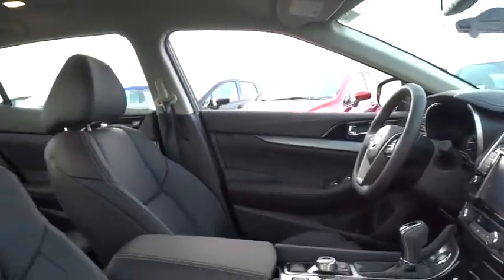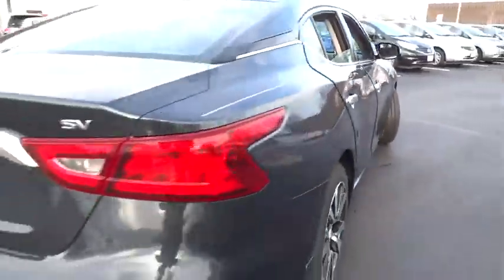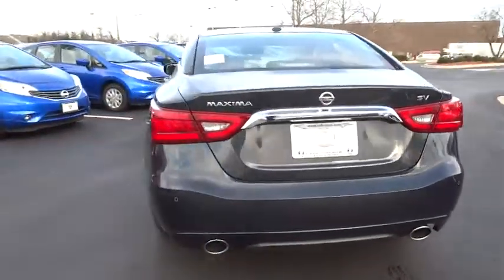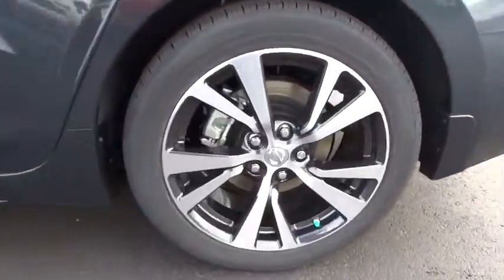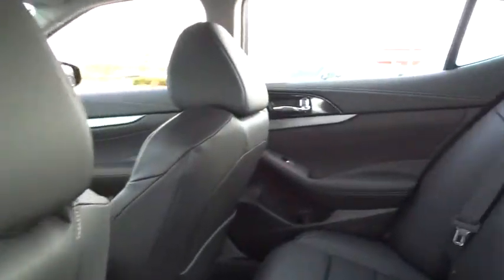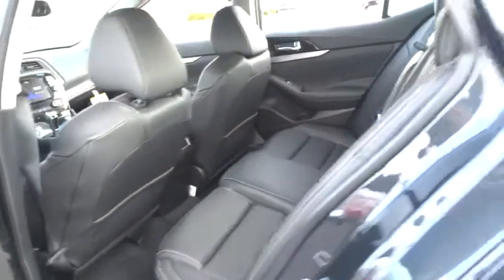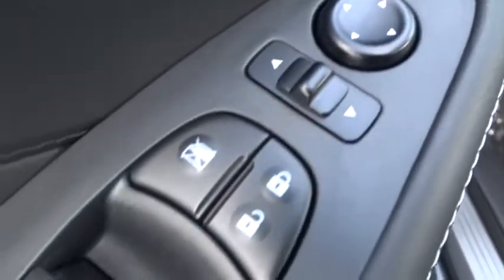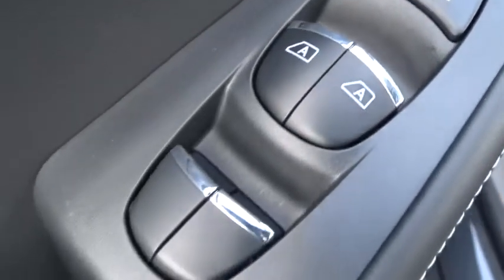2016 Nissan Maxima Schaumburg, Palatine, Arlington Heights, Buffalo Grove, Barrington, IL 27684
2016 Nissan Maxima
Arlington Nissan
2016 Nissan Maxima 3.5 SV - Stock#: 27684 - VIN#: 1N4AA6AP6GC408484

Arlington Nissan
1100 West Dundee Road

Has sticking power. Get a grip with amazing traction control. This good-looking 2016 Nissan Maxima carries a whole mess of stuff in its trunk, runs great, and will get you where you need to go! This sporty car has lots of room for everyone in the family. It is nicely equipped with features such as 4-Wheel Disc Brakes, 8 Speakers, ABS brakes, Air Conditioning, AM/FM radio: SiriusXM, Anti-whiplash front head restraints, Auto-dimming Rear-View mirror, Automatic temperature control, Block heater, Brake assist, Bumpers: body-color, CD player, Compass, Delay-off headlights, Driver door bin, Driver vanity mirror, Dual front impact airbags, Dual front side impact airbags, Electronic Stability Control, Floor Mats/Trunk Mat & Trunk Net, Four wheel independent suspension, Front anti-roll bar, Front Bucket Seats, Front Center Armrest, Front dual zone A/C, Front fog lights, Front reading lights, Front Zero Gravity Heated Seats, Garage door transmitter: HomeLink, Heated door mirrors, Heated front seats, Illuminated entry, Leather-Appointed Seat Trim, Low tire pressure warning, MP3 decoder, Navigation System, Occupant sensing airbag, Outside temperature display, Overhead airbag, Overhead console, Panic alarm, Passenger door bin, Passenger vanity mirror, Power door mirrors, Power driver seat, Power passenger seat, Power steering, Power windows, Radio data system, Radio: AM/FM/HD/CD Audio System, Rear anti-roll bar, Rear reading lights, Rear seat center armrest, Rear window defroster, Remote keyless entry, Security system, Speed control, Speed-sensing steering, Speed-Sensitive Wipers, Splash Guards, Split folding rear seat, Steering wheel mounted audio controls, Tachometer, Telescoping steering wheel, Tilt steering wheel, Traction control, Trip computer, Turn signal indicator mirrors, Variably intermittent wipers, and Wheels: 18 Machined Aluminum Alloy.